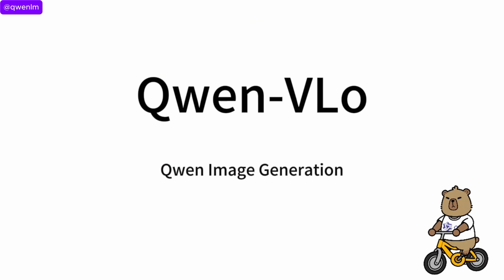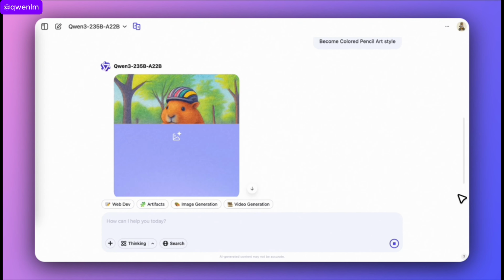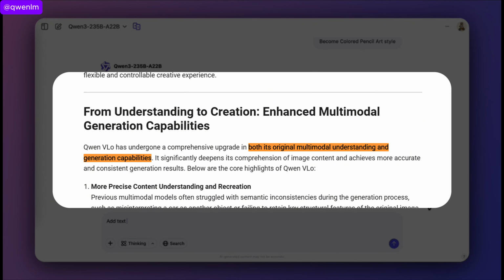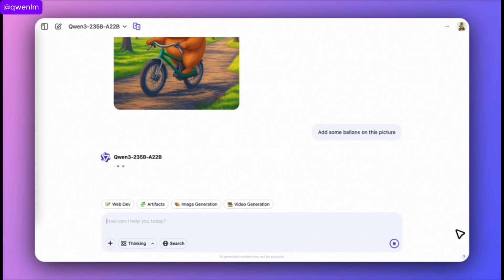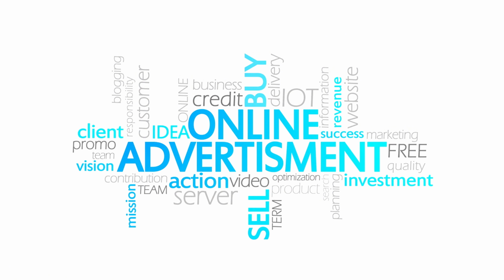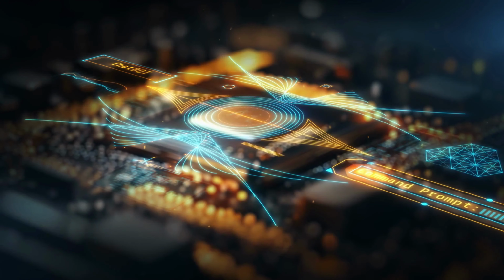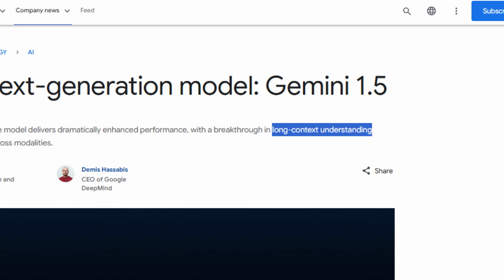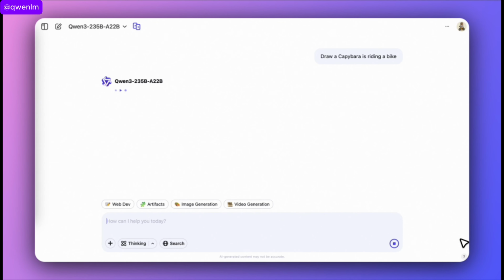Alibaba Unleashes Qwen VLo: The AI That Sees and Creates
🚨 Alibaba Just Dropped Its Most Advanced AI Yet – Meet Qwen VLo!
Alibaba has officially entered the top tier of AI innovation with Qwen VLo, a next-gen multimodal model that doesn’t just understand what you say — it sees, interprets, and creates visuals with stunning precision. This isn’t just another model release — it’s a major leap in the global AI arms race.

🔍 What’s Inside This Video:
✅ Qwen VLo Overview – Why this model matters in 2025 and how it builds on Qwen-VL and Qwen2.5-VL
🧠 Unified Multimodal Capabilities – Image understanding, text generation, and visual creation in one seamless AI system
🖼️ Live Demos & Use Cases – From real-time image generation to AI-powered photo editing with just text
⚙️ Tech Breakdown – Progressive rendering, visual input types, and multilingual fluency (English + Chinese)
🆚 Model Comparisons – How Qwen VLo stacks up against GPT-4V, Gemini 1.5, and more
🌍 Global Impact – How Alibaba plans to embed this tech across cloud, commerce, education, and open-source platforms
💬 Developer Potential – What Qwen VLo could mean for AI builders and creators around the world

📌 Why It Matters:
Qwen VLo isn’t just another chatbot — it represents a real evolution in practical, visual-first AI. Its ability to both understand and generate visuals puts it in direct competition with the world’s most advanced AI systems. And with $53 billion in AI investments, Alibaba is clearly betting big on becoming a global AI leader.

AI enthusiasts tracking the next wave of multimodal innovation
Developers looking for new tools and APIs in vision + language
Content creators, designers, and marketers interested in AI-generated visuals
Anyone watching the global AI race beyond just OpenAI and Google